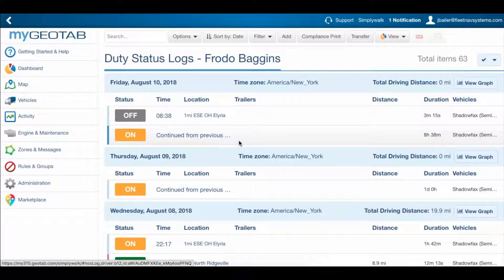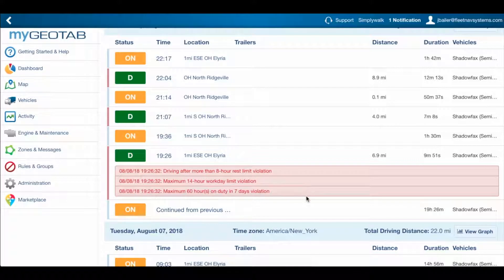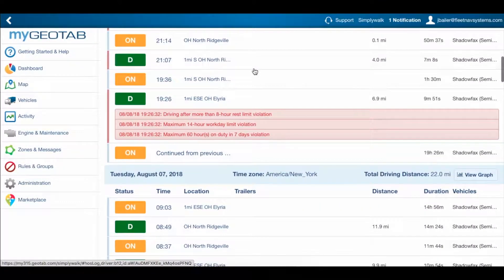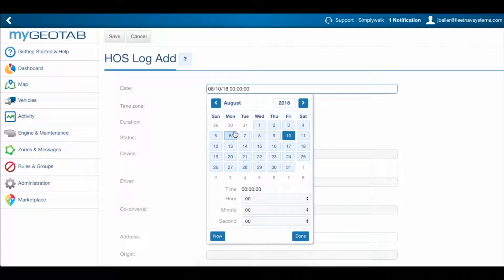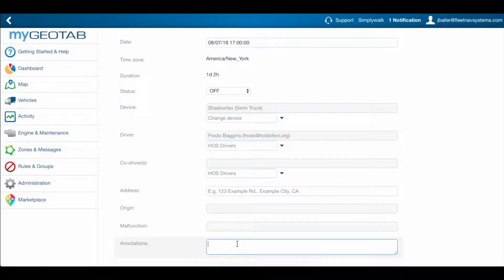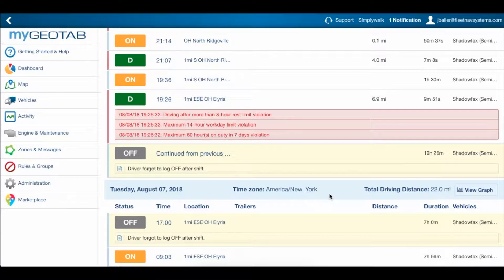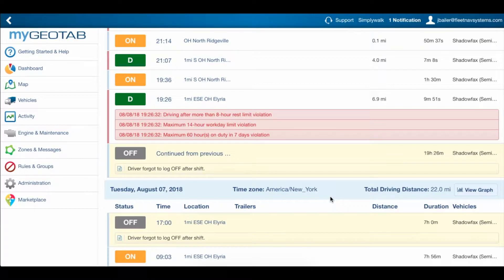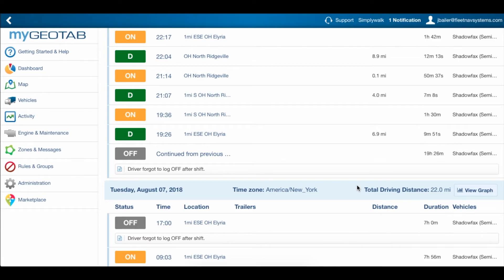06 - Editing HOS Logs - Hours of Service Geotab Tutorial for Administrators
This video briefly demonstrates how to edit an HOS log in cases where a driver forgets to log OFF for the night or something similar.

This video is part of our training course HOS Management for Administrators.  To access the course for free, track your progress, and get the added benefit of interactive quizzes and discussions, sign up at the link here: